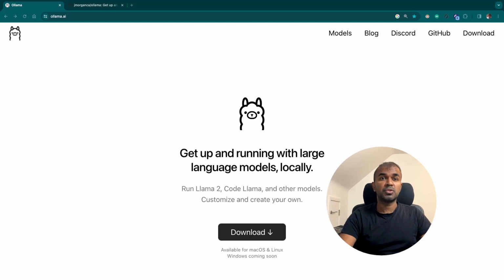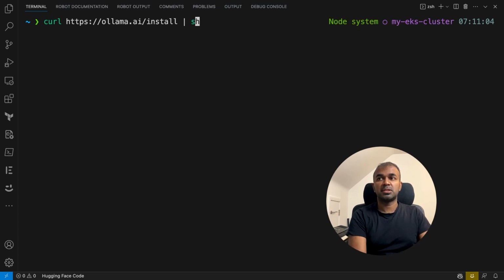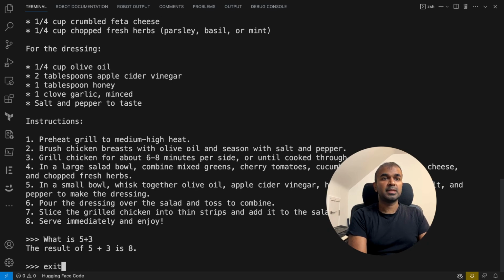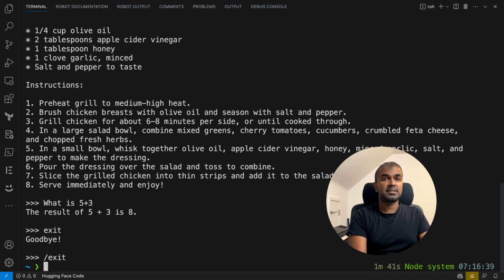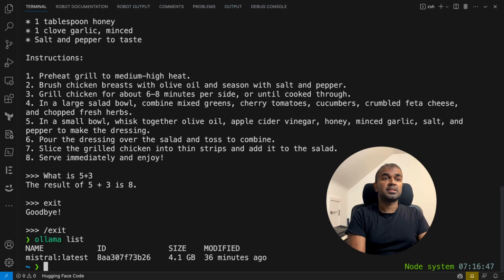How to Install Mistral 7B in Minutes: Quick & Easy Guide! ✅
In this video, we walk you through the SIMPLEST way to install Mistral 7B parameter model on your local computer, whether you're using a Mac or Linux. Don't miss out on leveraging this 7 billion parameter language model that can answer your questions, write code, and much more!

👉 Questions asked to Mistral 7B in this Video:
- Write a cover letter
- Generate Python code
- Plan your meals

🕒 Timestamps:
0:00 - Introduction & Overview
0:05 - Installing on Mac
0:13 - Installing on Linux
0:26 - Running Mistral 7B
0:45 - Asking Questions: Cover Letter Example
1:00 - Asking Questions: Python Programming
1:13 - Asking Questions: Meal Plan
1:25 - Asking Questions: Grilled Chicken Salad Recipe
1:34 - Asking Questions: Math Problem
1:38 - Exiting Mistral 7B
1:45 - Installing Additional Models
1:51 - Storage Requirements
2:00 - Conclusion & Call to Action